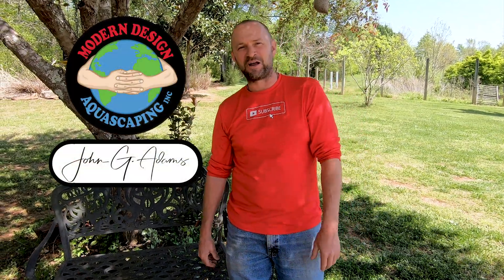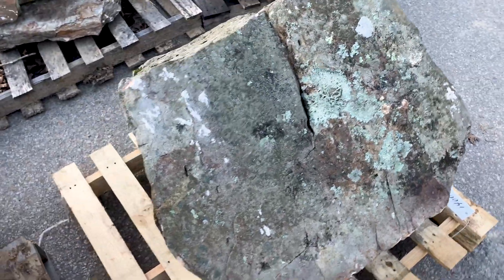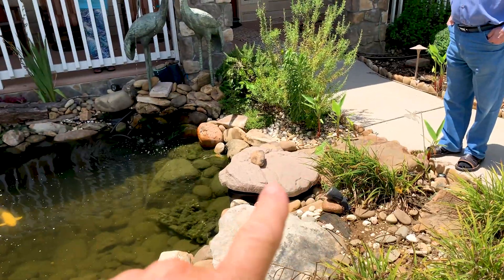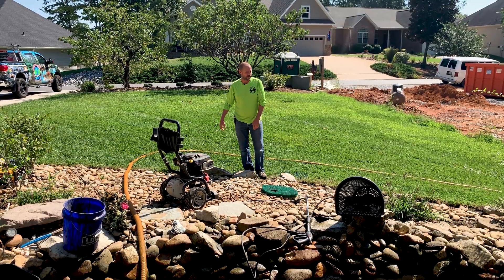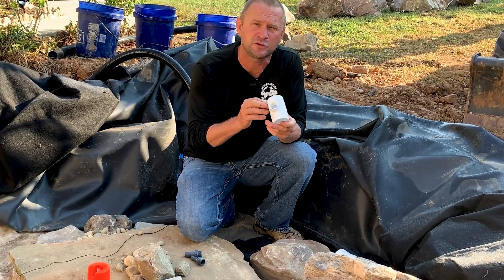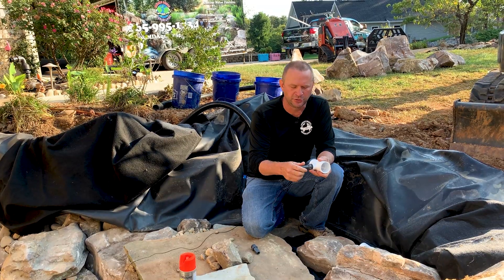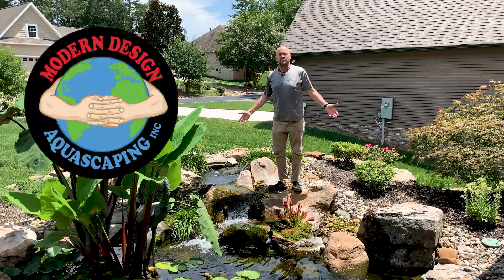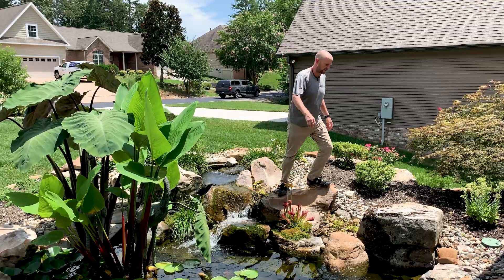Old Pond to Ecosystem Paradise | Advanced Plumbing Tricks!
Transforming a failing water feature starts with understanding the basics, but creating a true paradise requires a pond renovation guide that goes deeper. In this video, we take an old, troublesome pond and completely overhaul it into a self-sustaining ecosystem pond. We don't just make it look good; we reveal the advanced pond plumbing secrets that ensure crystal clear water and years of enjoyment.

This project demonstrates how a professional pond filtration upgrade can solve common issues like debris buildup and poor circulation. We walk you through specific techniques, including a custom pond skimmer modification where we drill for a second pump to handle higher flow rates. You will also see how we tackle water circulation by performing a pond jets installation to sweep the bottom clean automatically, which is critical for long-term pond maintenance. By calculating head pressure and optimizing pump flow, we maximize efficiency while minimizing electricity use. This combination of natural hardscape artistry and hydraulic engineering creates the ultimate low-maintenance backyard retreat.

What You’ll Learn: You will learn how to modify a standard skimmer to accept a second pump and overflow pipe for better water management. Discover the importance of installing underwater jets to improve circulation and keep the pond bottom clean. Gain insights into selecting the right pump and plumbing size to reduce head pressure and increase flow efficiency for a healthier ecosystem.

🌊 Have an old pond that needs a complete overhaul?

🚜 Need help with advanced filtration or pump sizing? Request a consultation to get your plumbing design right.

Timestamps:
0:00 Intro: Time Warp to 2019
01:52 Assessing the Old Pond
03:55 Custom Skimmer Modification (Drilling)
05:27 Explaining Head Pressure & Flow
11:12 Installing Directional Jets
12:50 Plumbing the Waterfall & BioFalls
16:00 Final Reveal: The Oasis